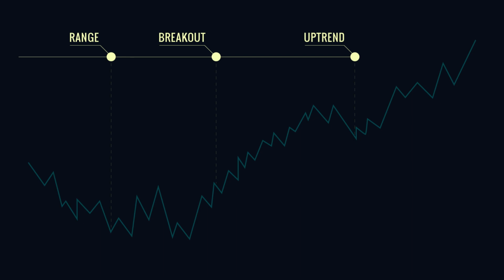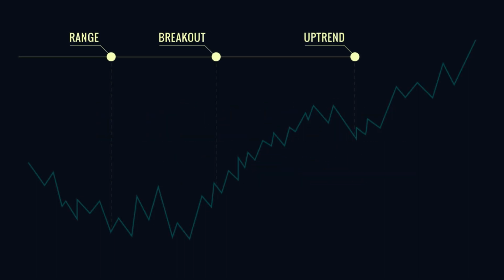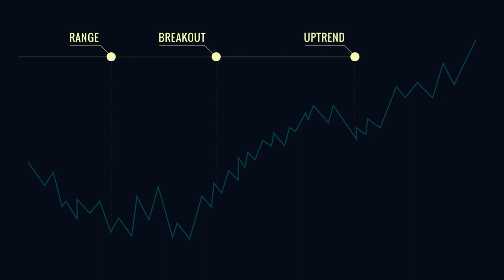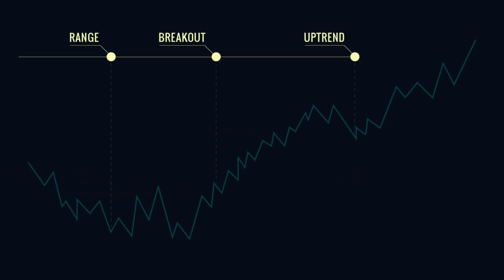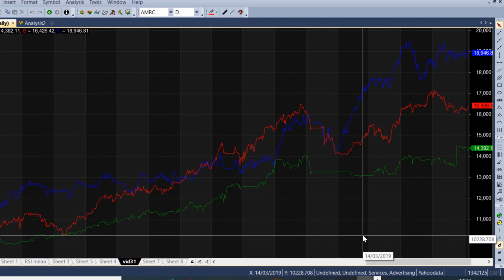The holy grail of trading most traders don't know (Hint: it's not a trading strategy)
Holy grail of trading - a strategy that makes money all the time, with no losses and works forever. Nothing like that exists. But - there's one thing that most traders overlook that's very, very close to the definition of holy grail - discussed in this video.